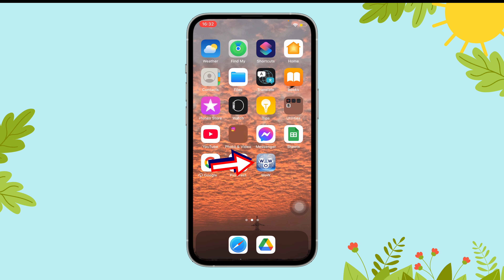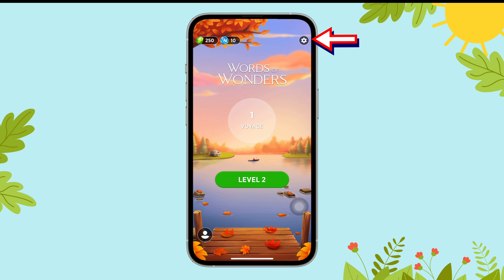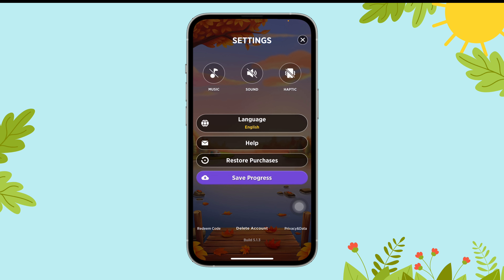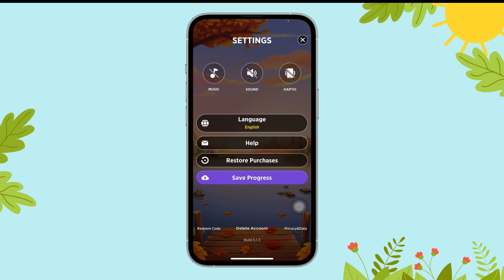Disable music on Words of Wonders | GamingExplained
Disable music on Words of Wonders

Need some peace and quiet while you hunt for words? 🔇🧘 Here’s a quick guide on how to disable the music in Words of Wonders so you can focus fully on finding those elusive letters! Perfect if you prefer a silent gameplay environment or just want to play while listening to your own favorite playlist. Turning off the music is simple and takes only a few taps. Enjoy the game in the way that suits you best—silent mode activated! 🚫🎶